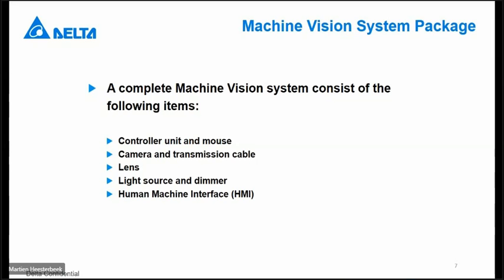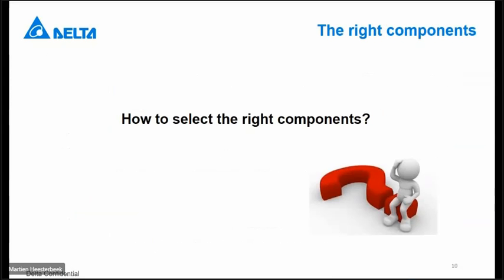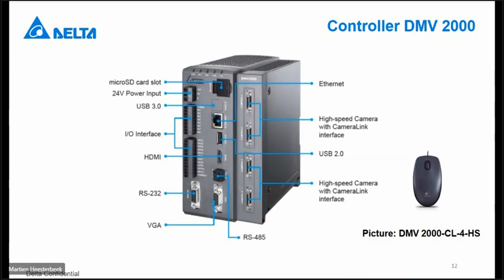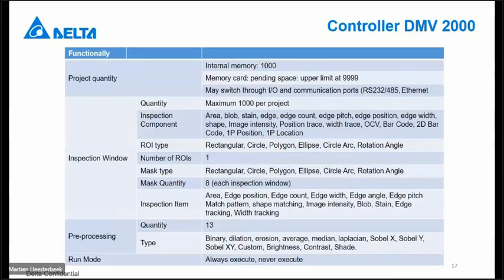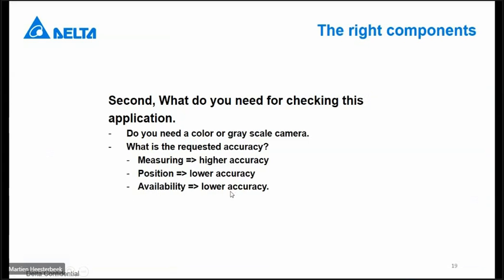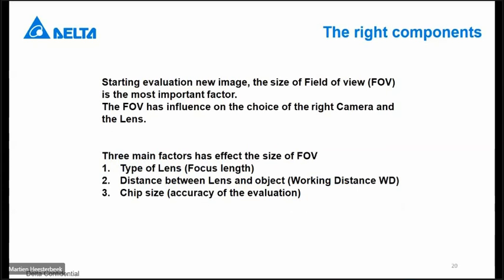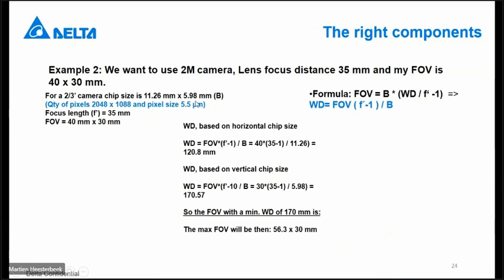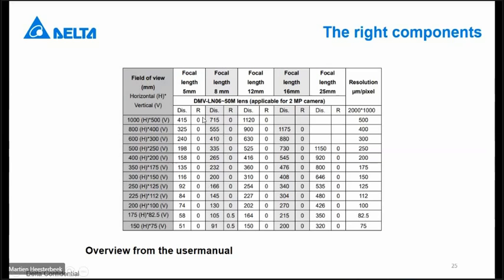Field Device | Online Machine Vision Training (DMV2000)